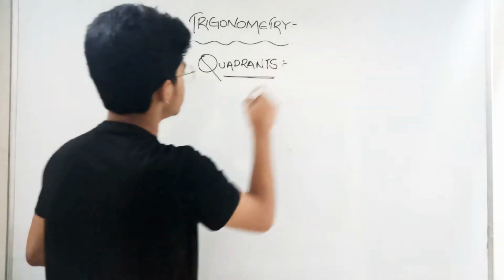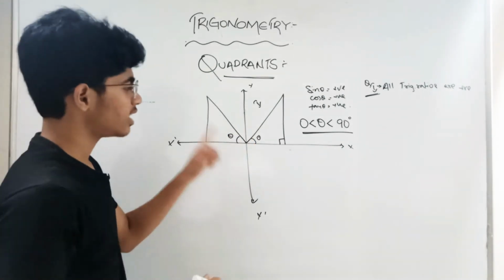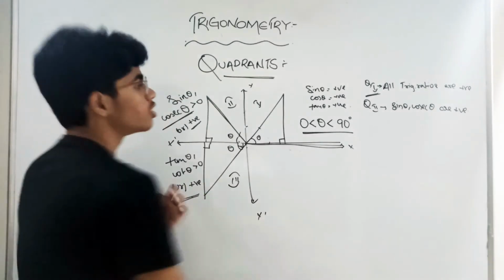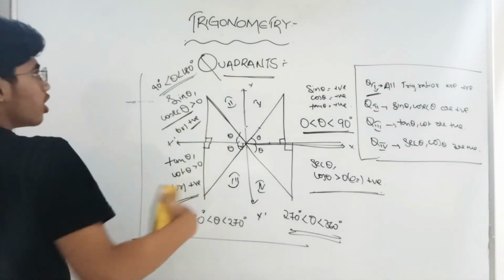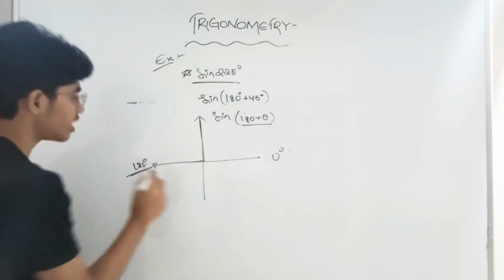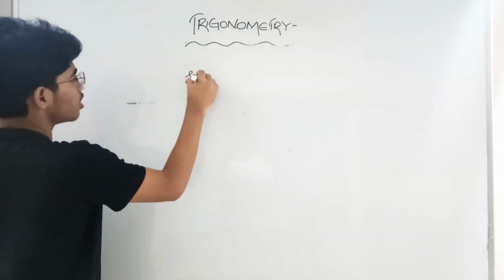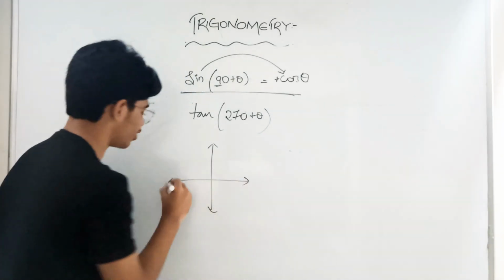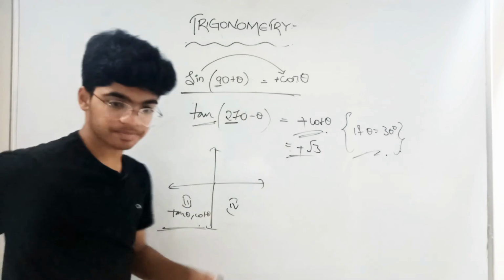Quadrants in Trigonometry | Calculation of any Trigonometric Ratio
Hello Friends...Today you will be learning about how to calculate any Trigonometric Ratio at any given angle...And also about Quadrants...

Your Lovingly..
Kaarthikeya